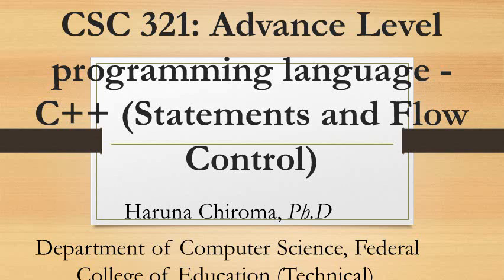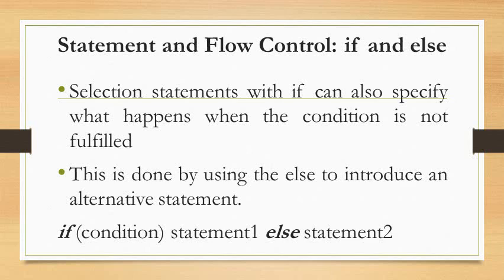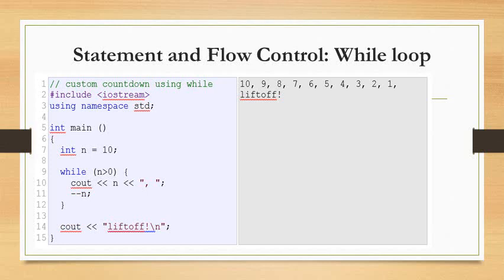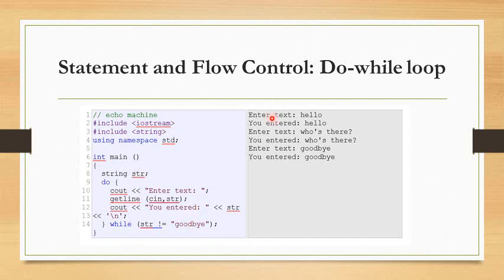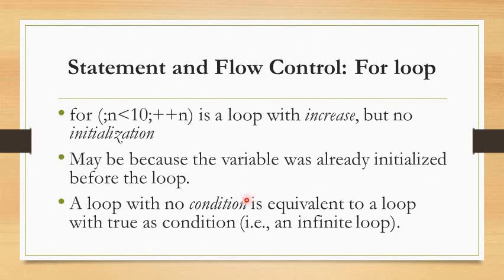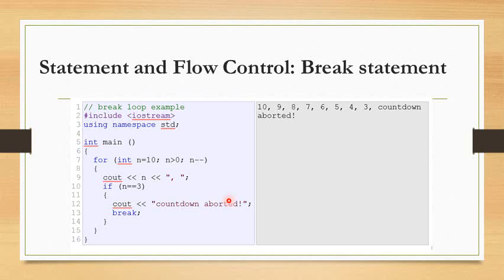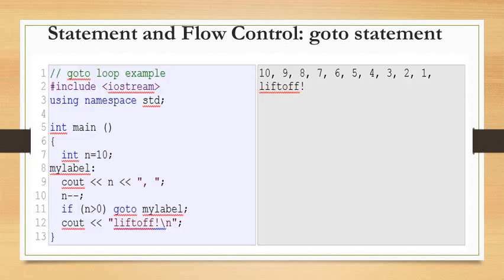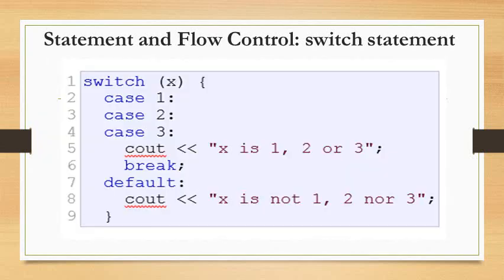CSC 321 Week 5 Statement and flow control new